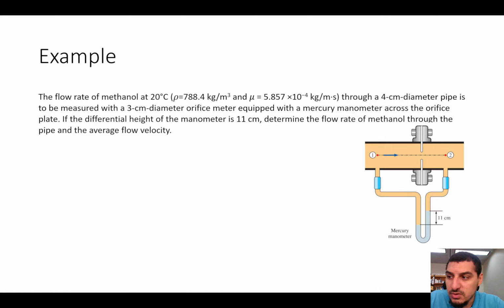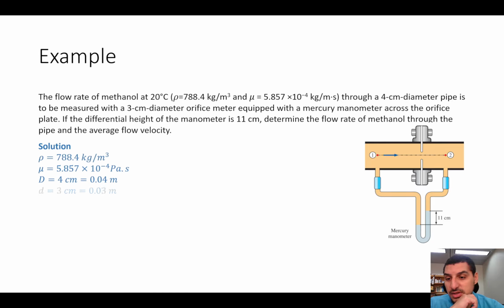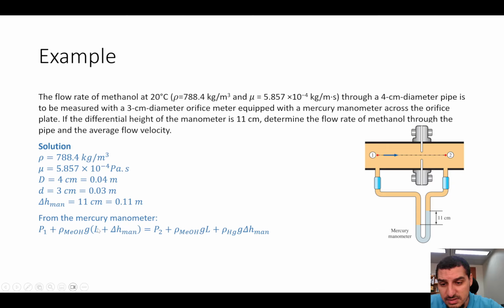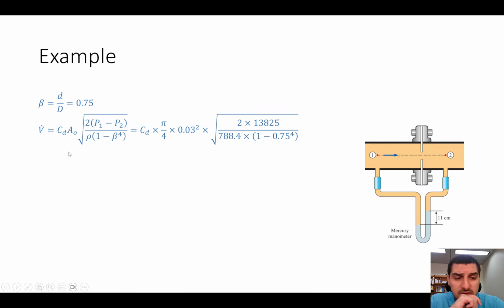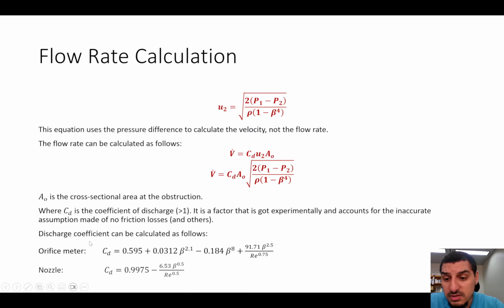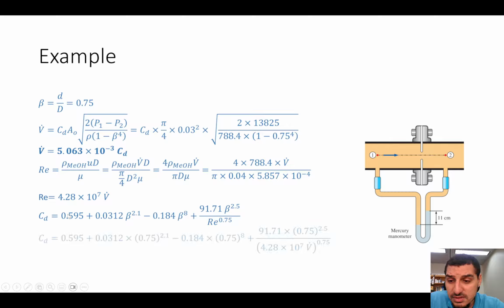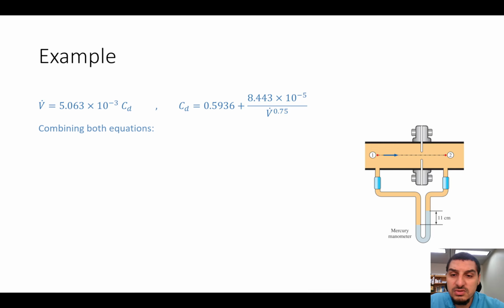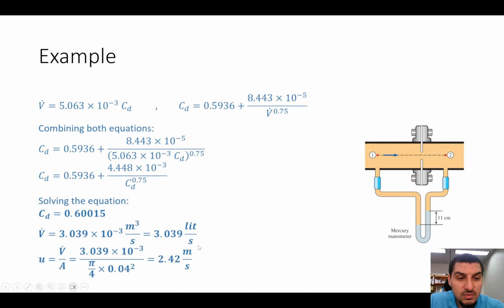Fluid Mechanics in English | 66 | Example on flow rate calculation using orifice meter